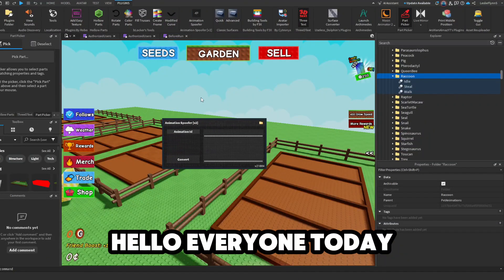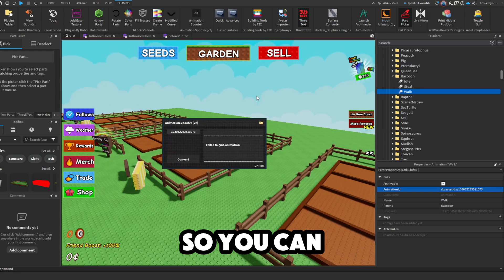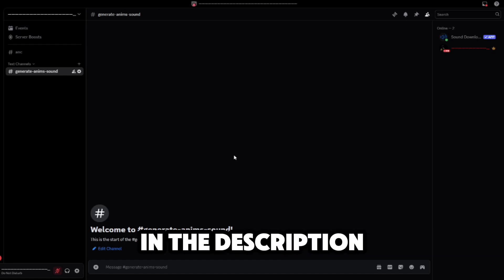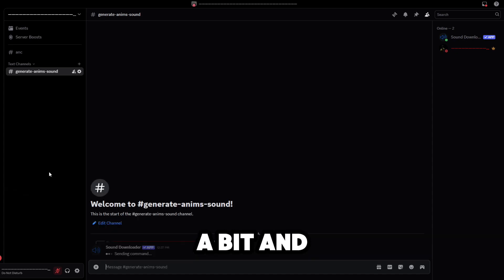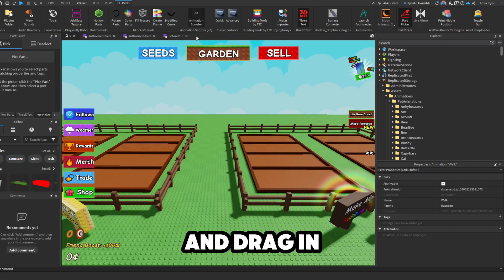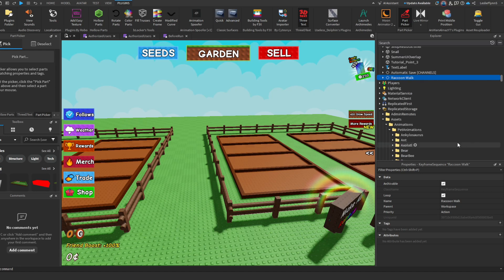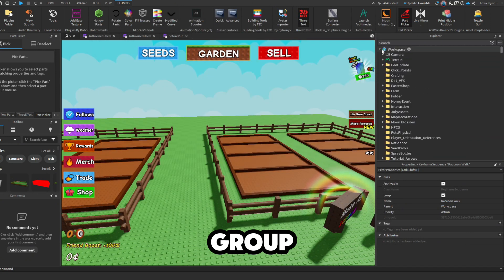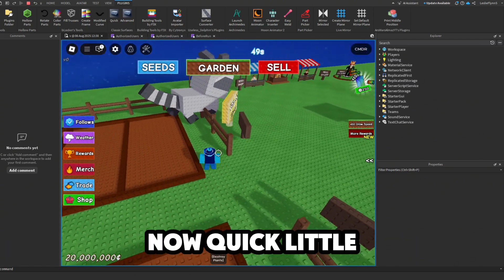HOW TO SPOOF ANIMATIONS AFTER IT GOT PATCHED